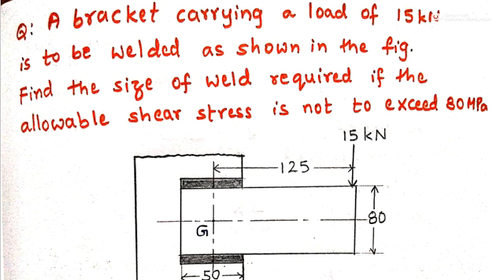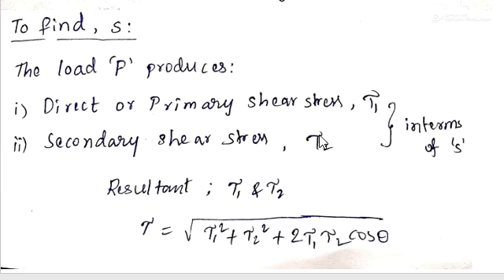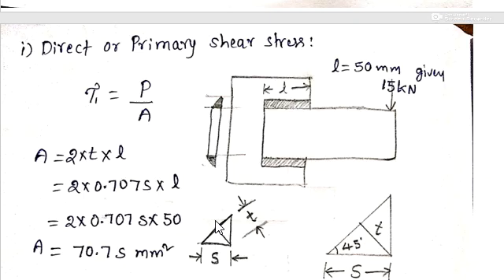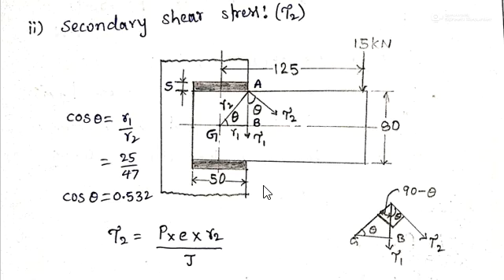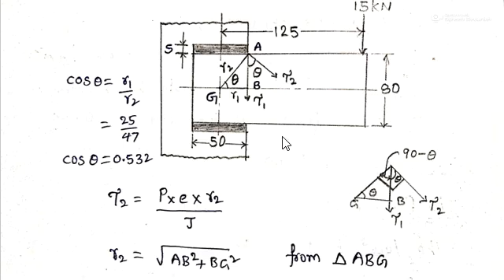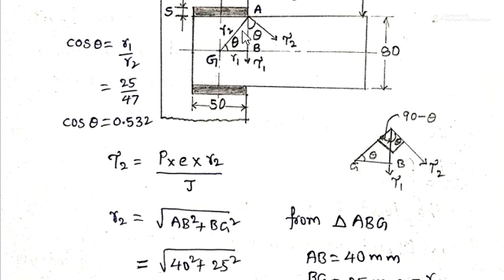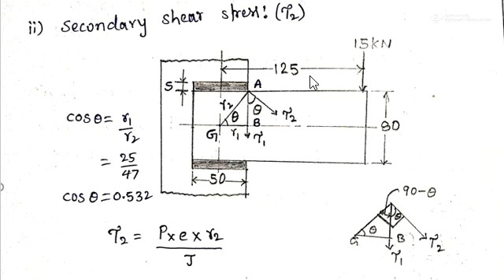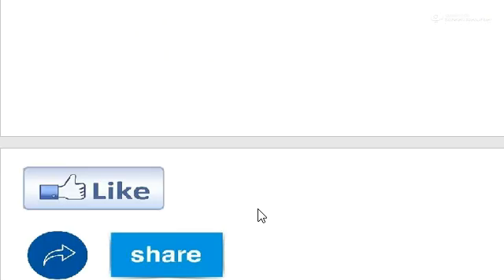Problem on Eccentrically loaded welded joints, DMM -1